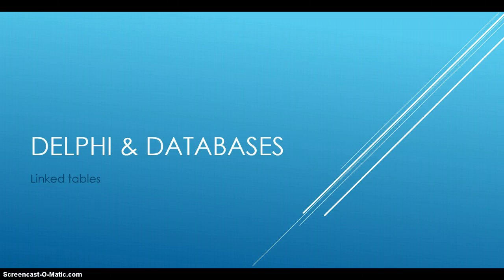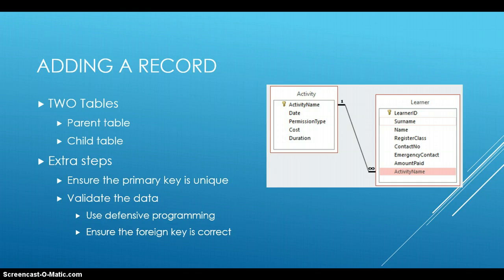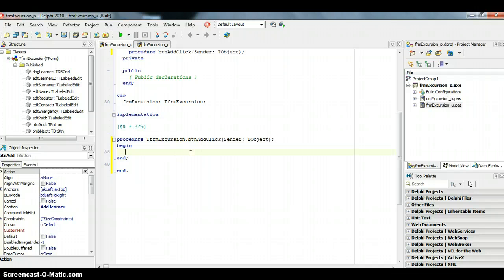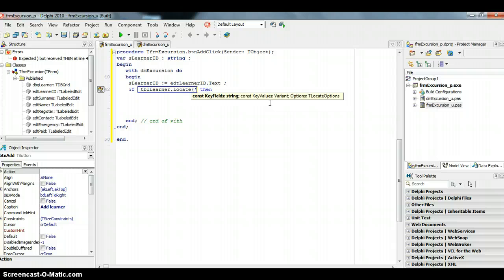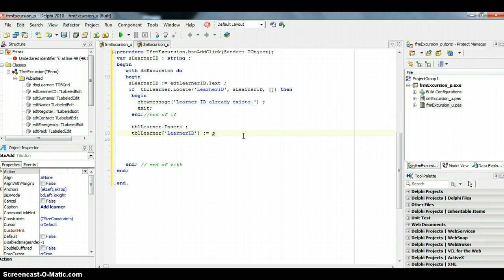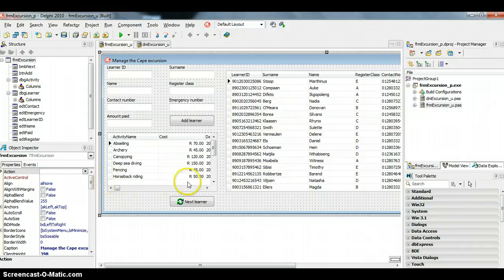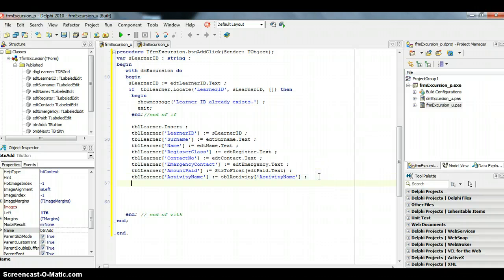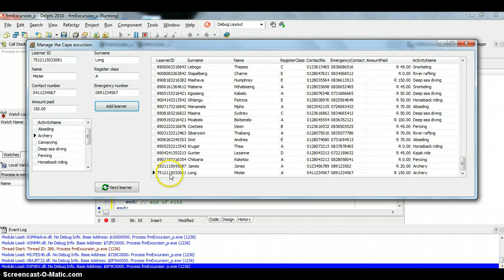Adding Record in Multi-tabled DB via Delphi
Adding a record to a mutli-tabled database using Delphi so that you maintain data integrity. Part of the Grade 12 CAPS syllabus for Information Technology subject.